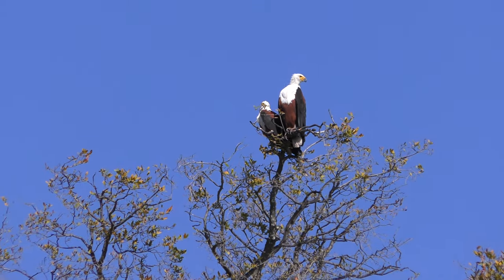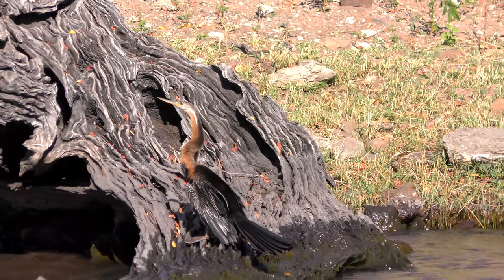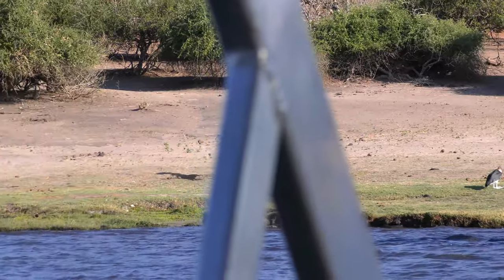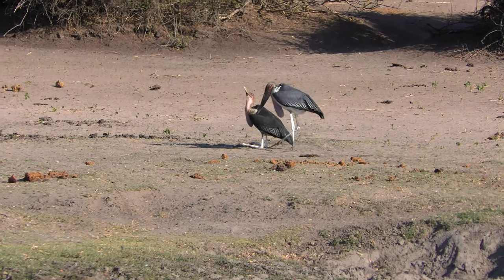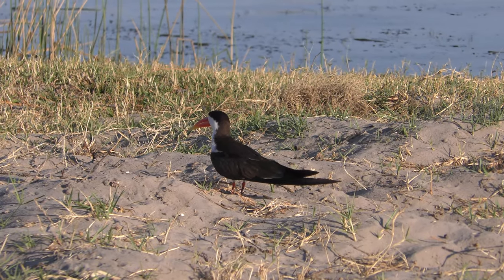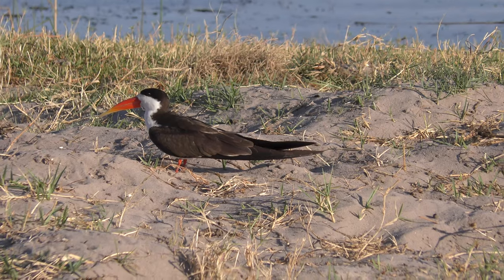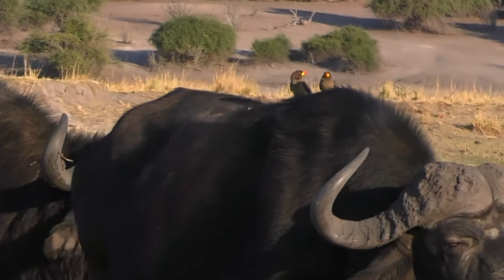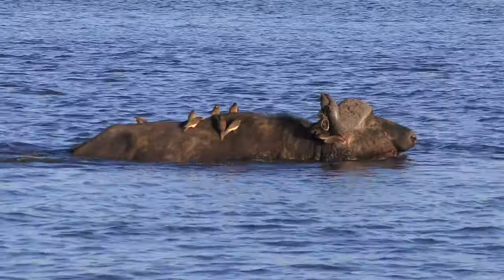Chobe National Park: Birds Along the Chobe River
We departed from Kasane and cruised on the Chobe River as we spotted many types of birds. The Chobe River forms the border between Botswana and Namibia and is full of wildlife on its surrounding banks.

As we started out, we were fortunate to see a Goliath Heron posing for us and then taking flight from the bank of the Chobe. The Goliath is the world’s largest living heron with a height of 4 to 5 feet and a wingspan of 6 to 8 feet. They weigh between 9 to 11 pounds. They have a grey body with a chestnut-colored head, neck, and chest.

Our guide then pointed out a pair of African Fish Eagles on the top of a tree on the river bank. He said they were a mated pair and that these birds mate for life. He also said it is not often you see them together so this was a lucky sight.

We then briefly saw a Sacred Ibis on the river bank but it took flight rather quickly. The adult Sacred Ibis stands about 27 tall with a wingspan of 44 to 49 inches. The sacred ibis gets its name from ancient Egyptian culture, where it was venerated as a symbol of the god Thoth, the deity of wisdom, writing, and knowledge.

Next, we saw an African Darter perched on the trunk of a tree that was partially submerged in the Chobe River. The bird's brown and black coloration allowed it to perfectly blend into the tree making it hard to spot initially. Unlike a Cormorant, the Darter’s feathers are not coated with oil so it's less buoyant and can dive more easily to catch fish. It uses its long pointed bill to spear the fish it catches.

We briefly saw an African Harrier Hawk that was perched on the branch of a tree fly to the trunk with an apparent goal of hiding itself. An unusual trait of this species is its double-jointed ankles, which enable it to reach into otherwise inaccessible holes and cracks for prey.

We watched a Marabou Stork gracefully glide to the ground for a landing near its mate. Later we saw a pair of the birds bill-rattling which is how a pair communicates with each other. The Marabou Stork is an unusual-looking bird with a large expandable pouch under its throat. The stork expands the pouch when the weather is hot and uses it as a heat exchanger to cool itself down. Marabou Stork is on the list of the “Ugly Five.”

We had the rare opportunity of seeing an African Skimmer close up. This endangered bird is black and white with a long bill shading from orange at the base to yellow at the tip. The Skimmer’s lower bill is longer than the upper bill, allowing the bird to fly low with its bills apart and skim the water surface for insects.

While viewing some African Buffalo, we saw several Red-Billed Oxpeckers on the back of one of the buffalo. Oxpeckers feed off of ticks embedded in the Buffalo’s back. It might appear this is a symbiotic relationship except the Oxpeckers also feed directly on the blood of the Buffalo and will peck at the animal's wounds to keep them open.

The last bird we saw was a beauty: a Saddle-Billed Stork. It is another rather large bird with the adults standing nearly 5 feet tall and having a wingspan of 7 to 8 feet. Their head, neck, back, wings, and tail are iridescent black with the rest of the body and primary flight feather being white. They have a massive bill which is red with a black band and a yellow frontal shield, the “saddle."

You can read about the technical aspects of this trip in the 'Tech on Travel - The Africa Edition' blog post by Allison Sheridan at